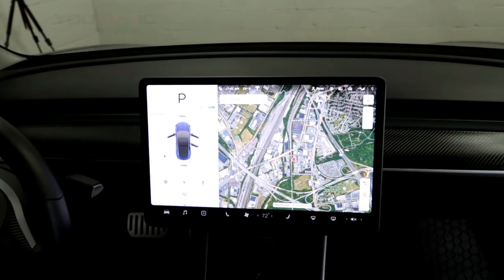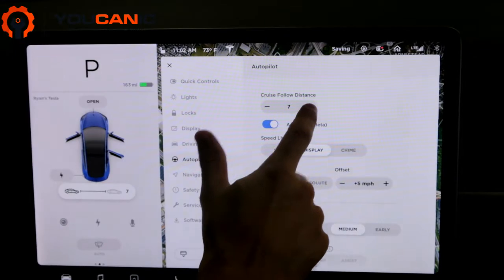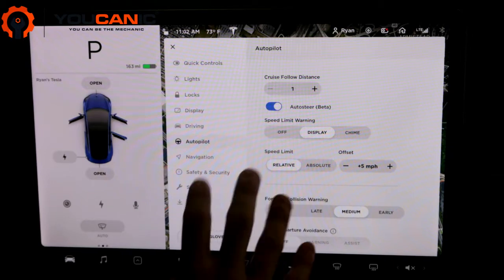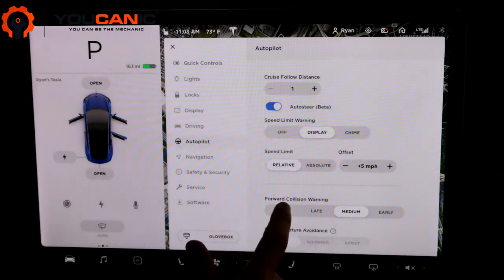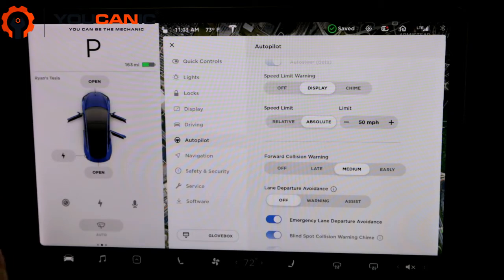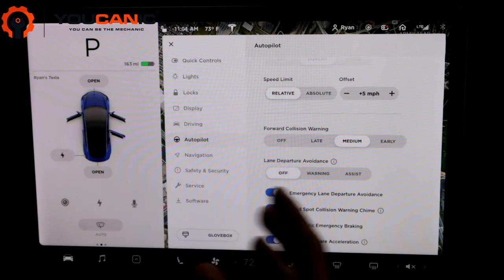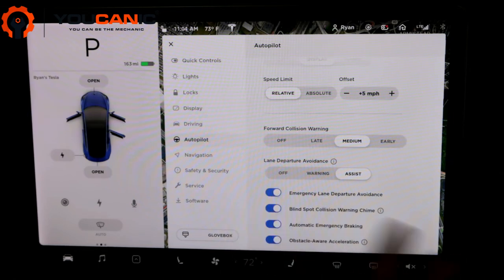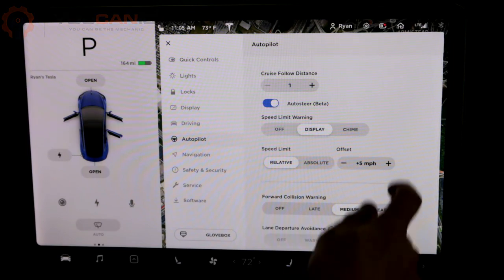How to Change Set Tesla Autopilot Settings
This provides a step-by-step tutorial on adjusting and customizing the Autopilot settings in a Tesla vehicle. The video explains the features and benefits of the Autopilot system and demonstrates the process of accessing and modifying the Autopilot settings using the Tesla vehicle's touchscreen display. The tutorial covers important factors such as adjusting the following distance, enabling and disabling Autosteer, setting the Autopark type, and customizing the Autopilot preferences. Additionally, the video provides helpful tips on how to properly test the Autopilot settings and ensure they are functioning correctly. Overall, this video is informative, easy to follow, and a valuable resource for Tesla owners looking to adjust and personalize their Autopilot system settings.